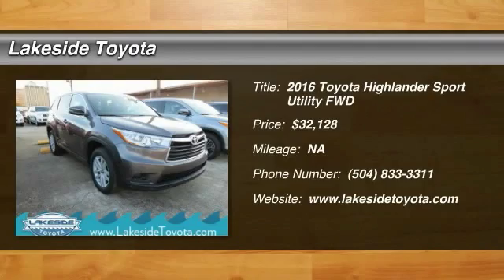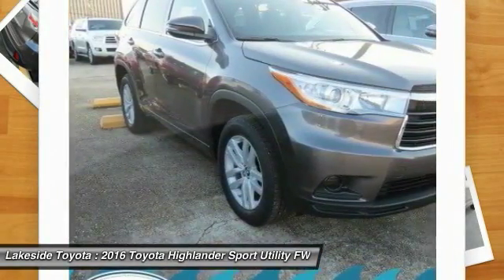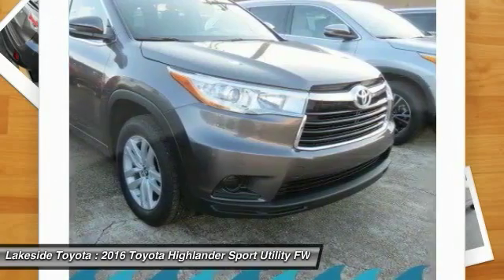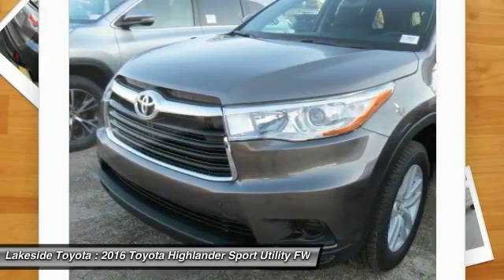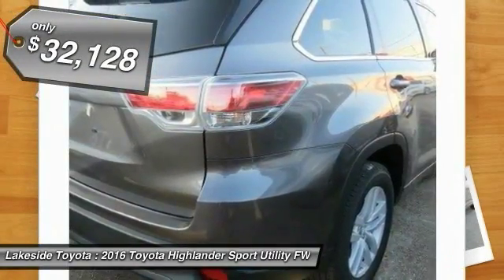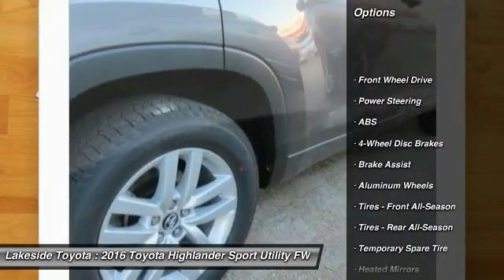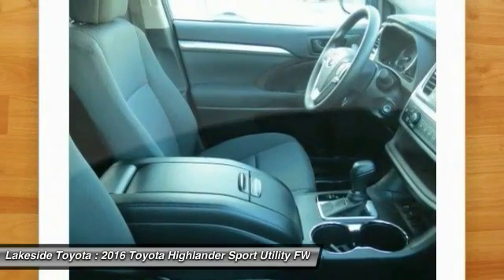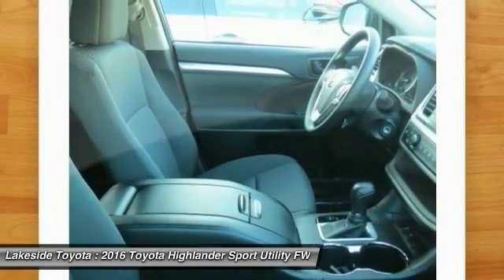2016 Toyota Highlander Metairie LA GL3860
2016 Toyota Highlander LE

Lakeside Toyota
3701 North Causeway

Pick up this Predawn Gray Mica 2016 Toyota Highlander, available today at Lakeside Toyota. Featuring Automatic transmission, it has 0 miles. This could be the one you've been searching for.